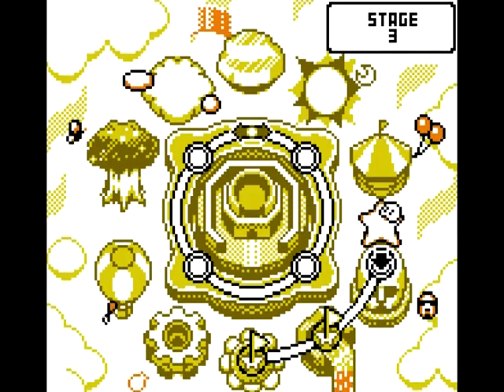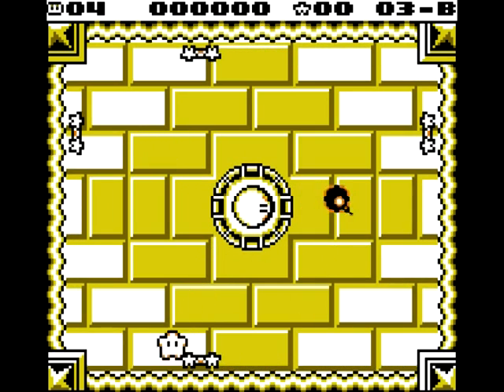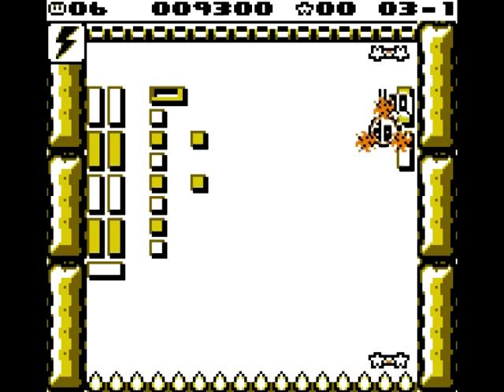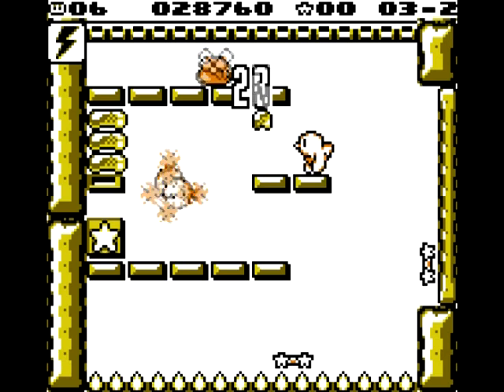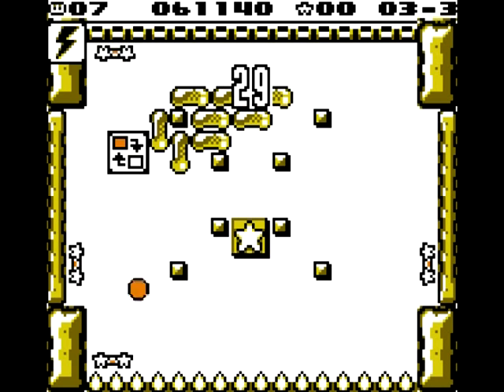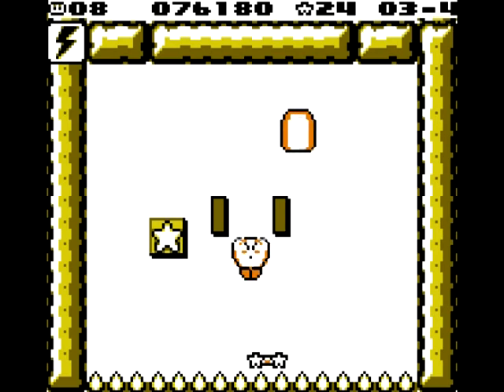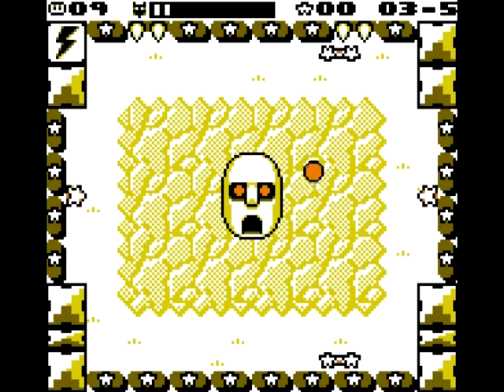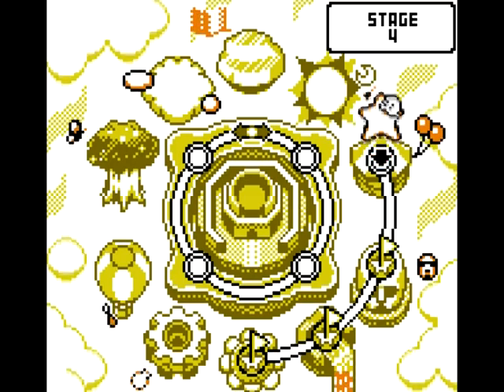UniGiant plays Kirby's Block Ball (Part 3): Sparks will fly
A Kirby twist on an old arcade-style favorite! Join me, UniversalGiant, as we bounce our way through a wide array of blocks and enemies as only the pink puffball himself can!

Stage 3 introduces the first obtainable ability in the game, spark power, which allows Kirby to pass through and break blocks as if they were transparent. As a kid, this was my favorite ability in the game, but I find now the lack of control outweighs its sparky awesomeness.